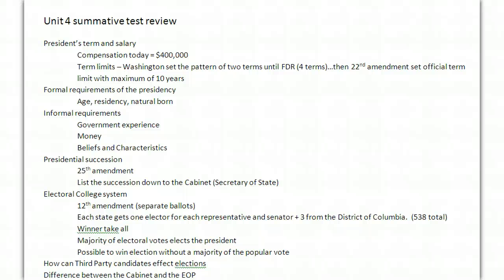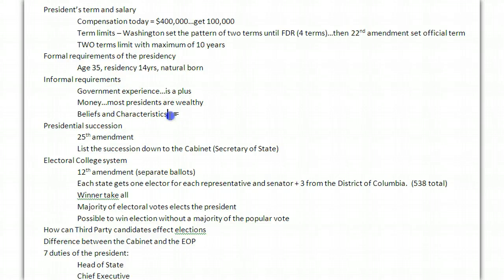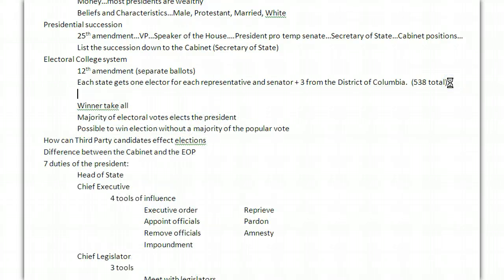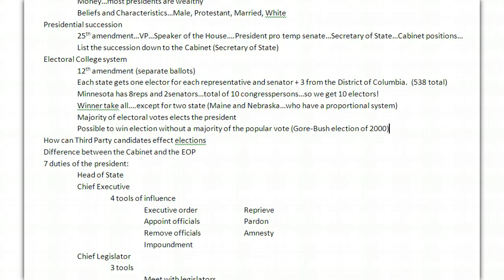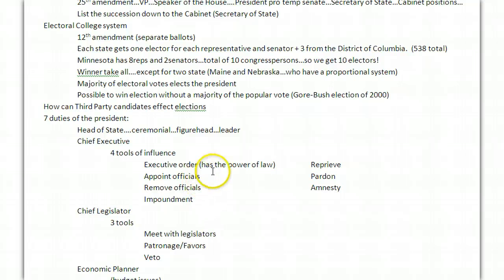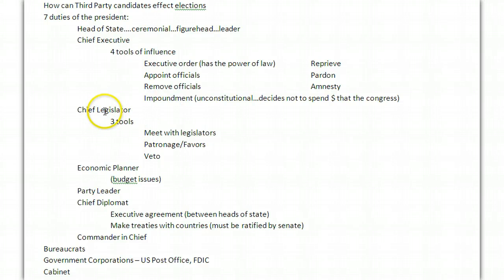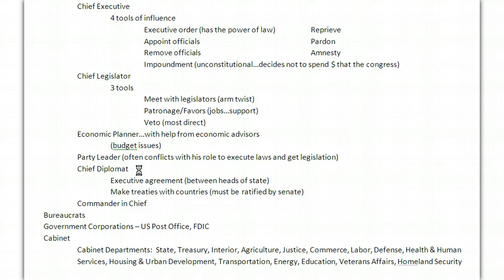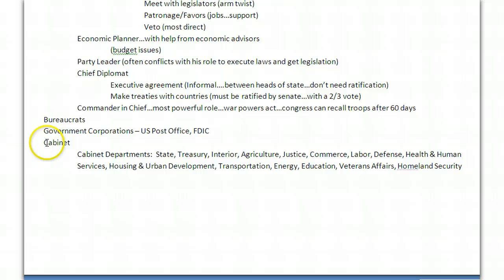Mr. Denn's Executive Branch Exam Review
prep for unit 4 executive branch summative exam